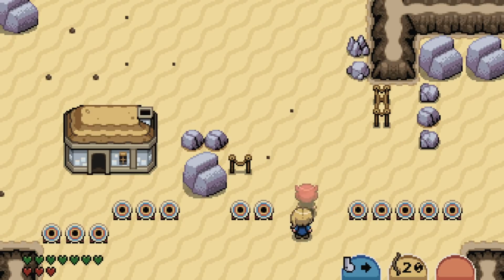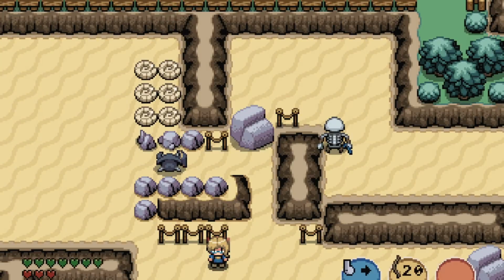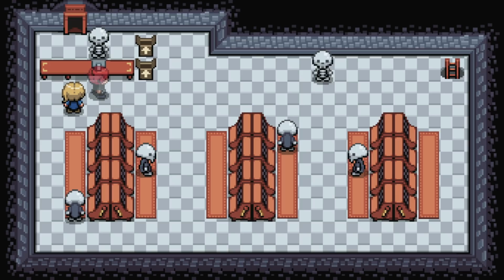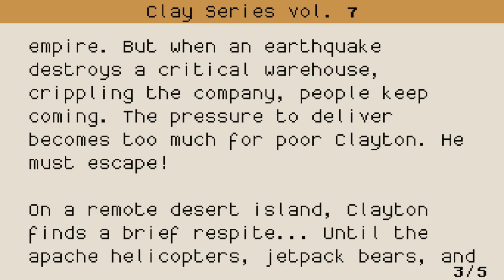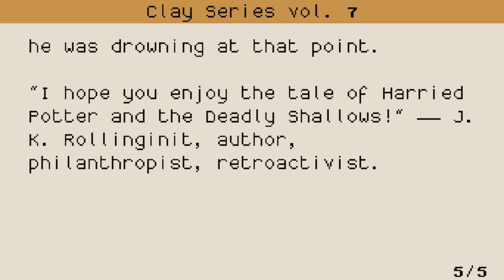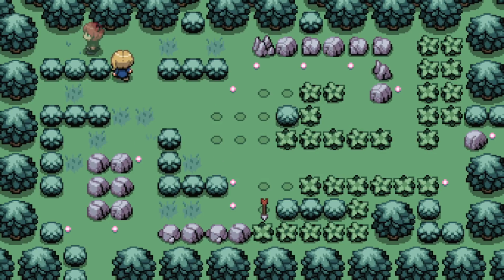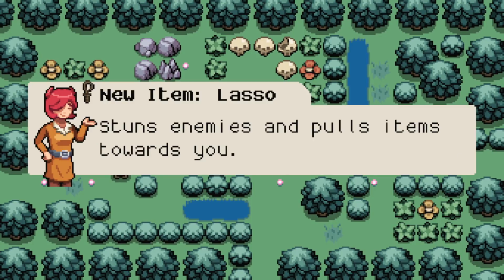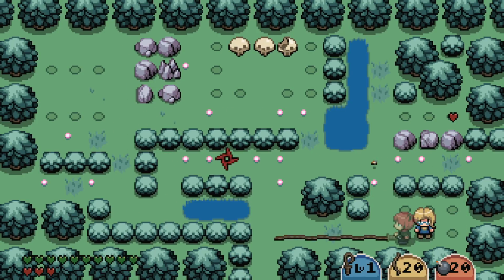Lenna's Inception [5] He who feeds on gold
The villain shows himself! Given what we've read in books, anyway.